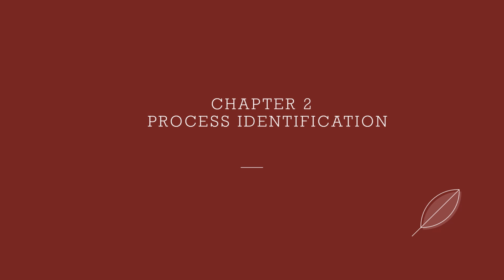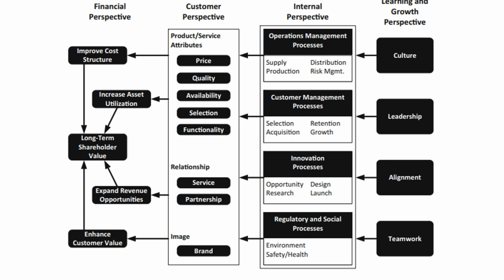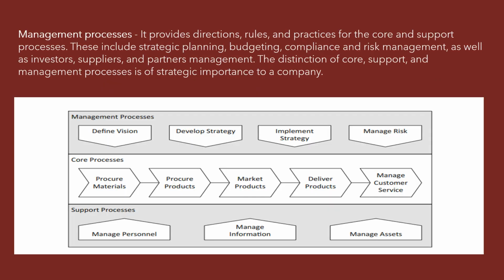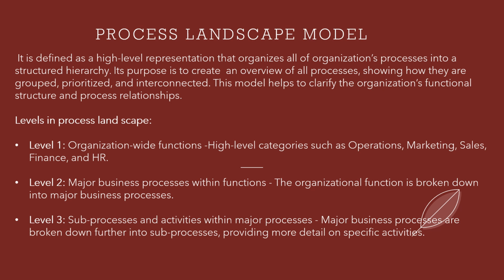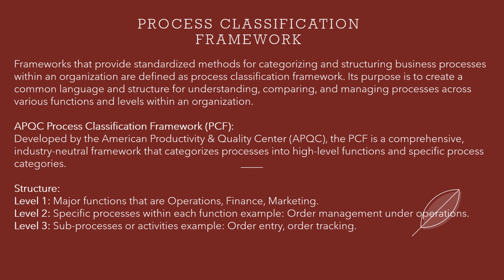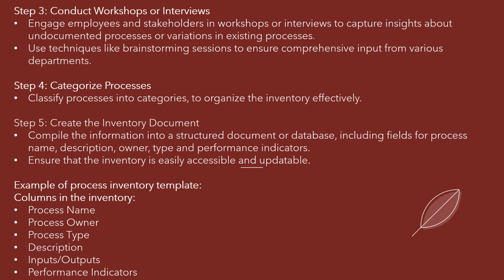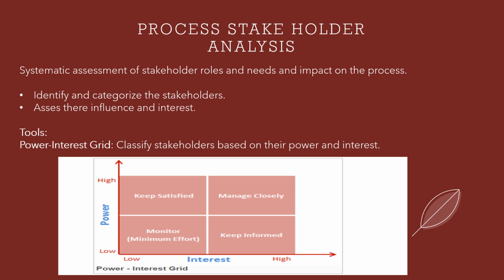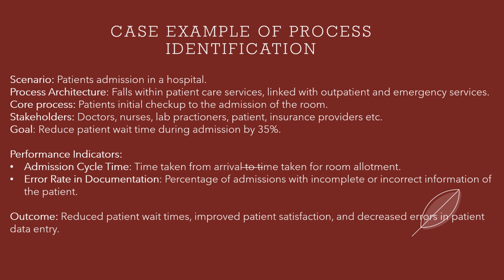PPT video presentation Chapter 2,Dumas, Marlon. et al. (2018).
Dumas, Marlon. et al. (2018). Fundamentals of Business Process Management. 2nd ed. Berlin, Heidelberg: Springer Berlin Heidelberg, Chapter 2 presentation.